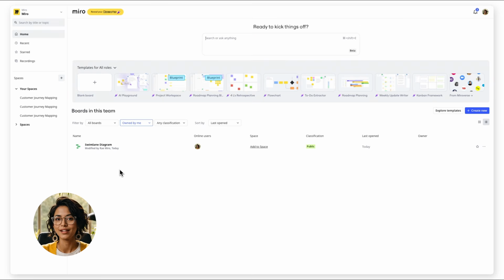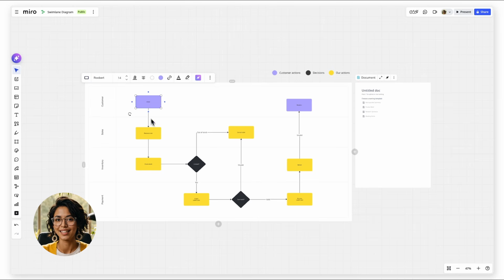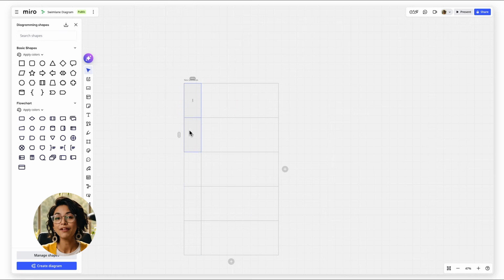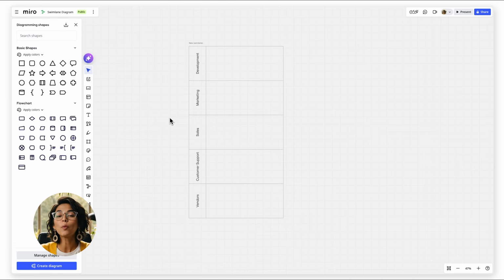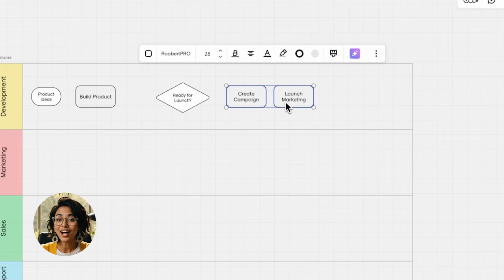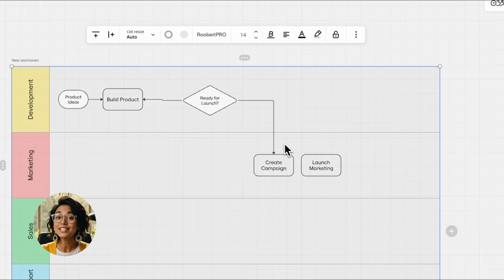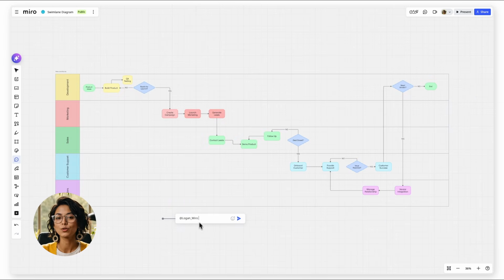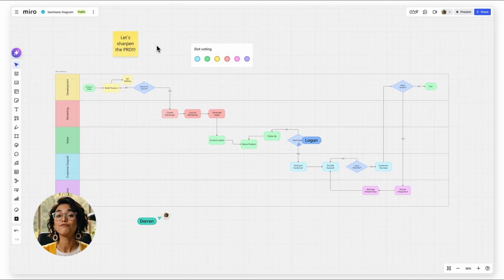Swimlane Diagram Tutorial: Map Any Process in Miro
Swimlane diagrams help you map complex processes and show exactly who owns what at every step. In this tutorial, we walk you through how to build one in Miro — from setting up lanes by team or function, to mapping tasks, decision points, and handoffs between teams.

We cover how to use Miro's Swimlane Diagram template to get started fast, how to customize lanes for your specific workflow, and how to connect tasks with arrows to visualize dependencies and bottlenecks. You'll also see how to collaborate with your team directly on the diagram using comments, voting, and sticky notes.

Whether you're documenting an existing process or designing a new one, swimlane diagrams give every team clear visibility into their responsibilities and how work flows across the organization.